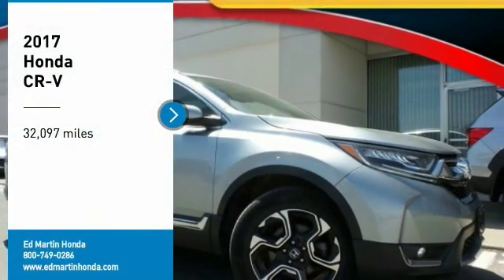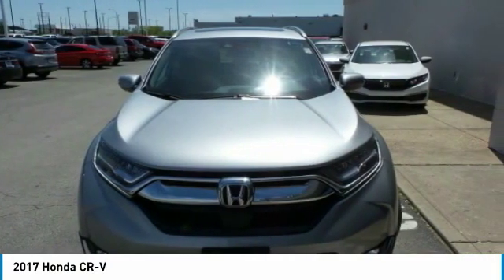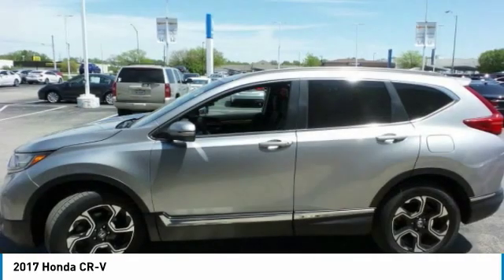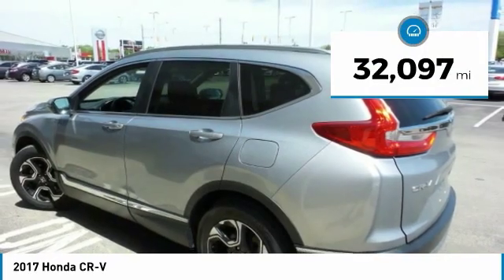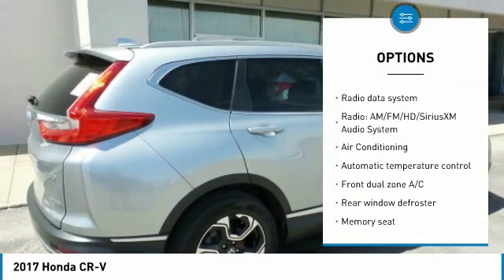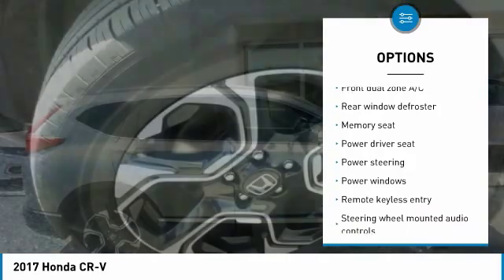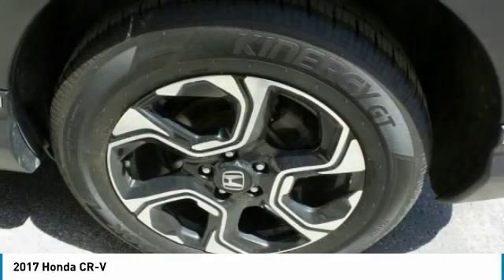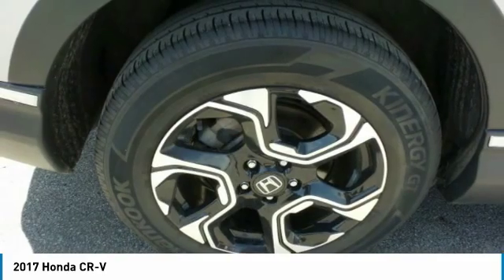2017 Honda CR-V 2P4201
2017 HONDA CR-V Indianapolis, IN
Stock# 2P4201

HONDA CERTIFIED!, NAVIGATION!, BALANCE OF FACTORY WARRANTY!, ONE OWNER LOCAL TRADE!, SERVICED & COMPLETE DETAIL!!, HEATED LEATHER SEATS!, GREAT SERVICE HISTORY!, AWD!, POWER SUNROOF!, CARFAX ONE OWNER!, USB PORT!, REAR VIEW CAMERA!, BLUETOOTH!.
27/33 City/Highway MPG

Awards:
* ALG Residual Value Awards * 2017 KBB.com Brand Image Awards * 2017 KBB.com 10 Most Awarded Brands
2016 Kelley Blue Book Brand Image Awards are based on the Brand Watch(tm) study from Kelley Blue Book Market Intelligence. Award calculated among non-luxury shoppers. Kelley Blue Book is a registered trademark of Kelley Blue Book Co., Inc.